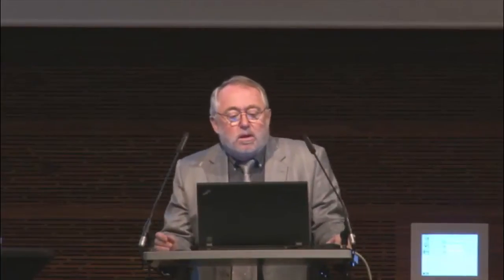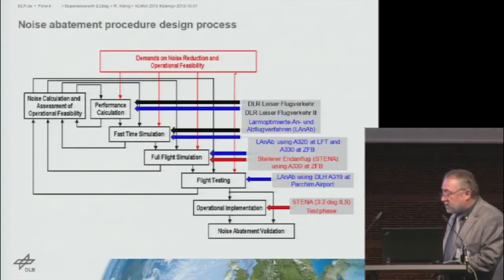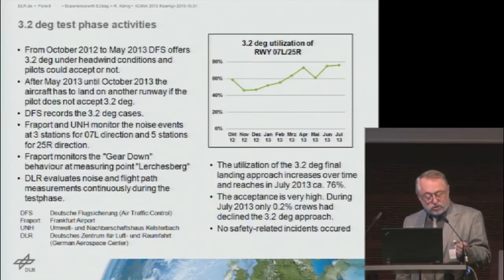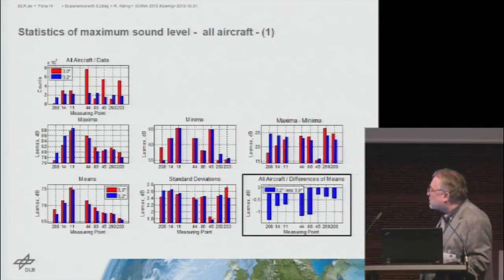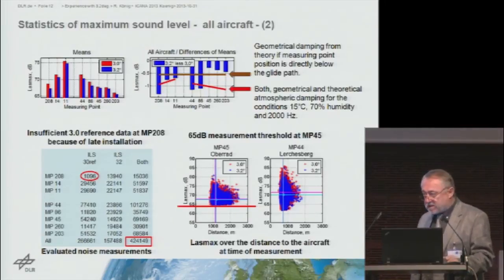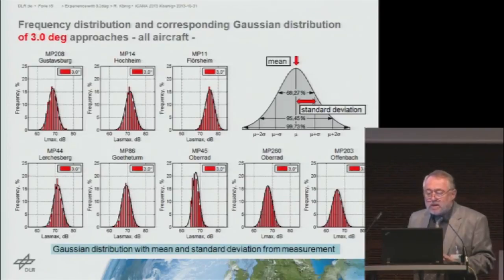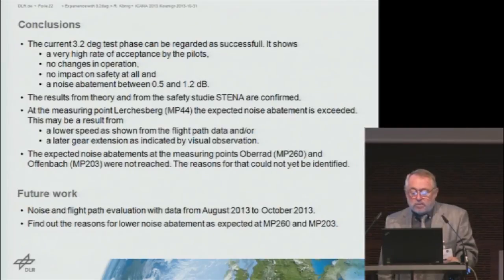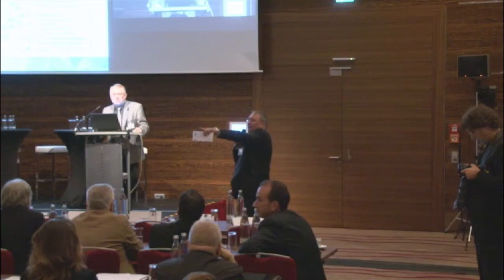ICANA 2013: Experience with the steeper approach angle of 3.2 degrees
Video documentation of the conference lecture
by Dr. R. König,
German Aerospace Center (Deutsches Zentrum für Luft- und Raumfahrt e. V. - DLR)

The video was recorded at the ICANA 2013 -
2nd International Conference on Active Noise Abatement
in Frankfurt Main, Germany
on 30th and 31st October 2013